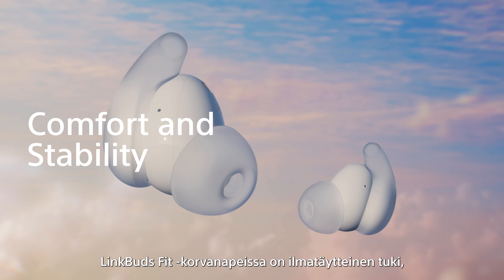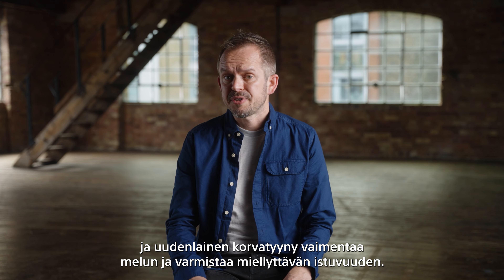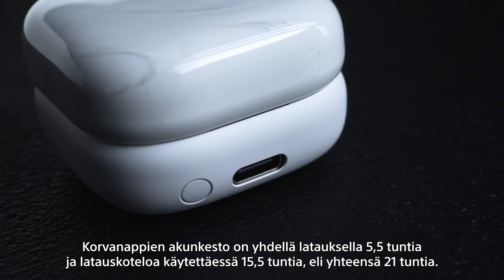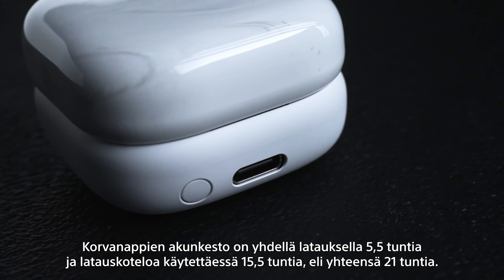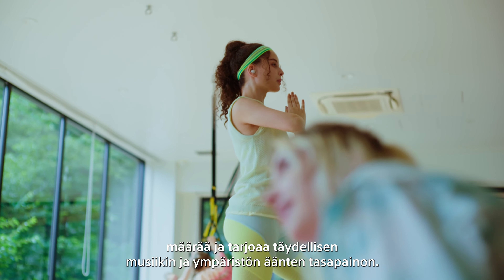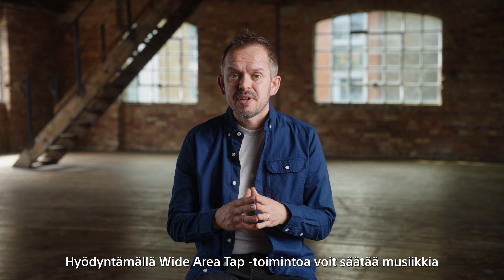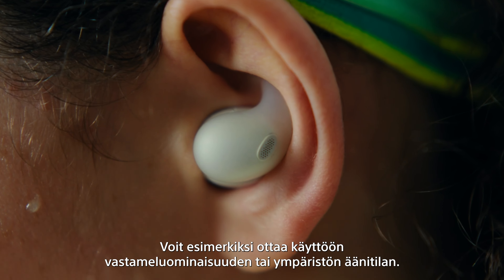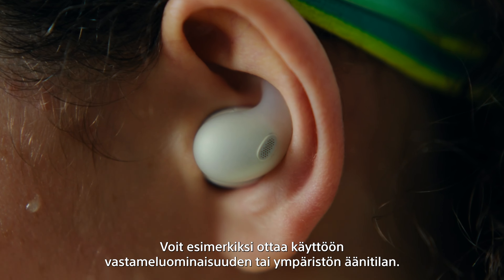Ensiesittely: Sony LinkBuds Fit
Ole yksi ensimmäisistä, joka näkee LinkBuds Fitin toiminnassa! Näissä korvakuulokkeissa on uusi Air Fitting Supporter -tuki, joka takaa täydellisen mukavuuden, upottava, laadukas ääni, optimoitu melunvaimennus, Auto-Ambient Sound -tila ja paljon muuta - nämä korvakuulokkeet sopivat täydellisesti seuraavaan treeniin tai työmatkoihin.

Katso tämä video, niin saat lisätietoja äänenlaadusta, Auto-NC-optimoinnista, helpoista hallintamenetelmistä, lisävarusteista ja muista ominaisuuksista.